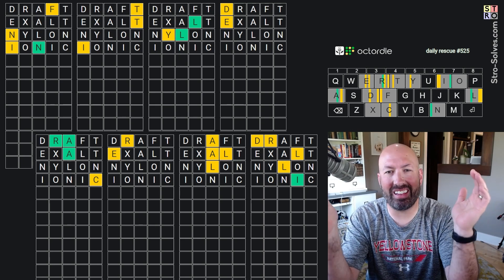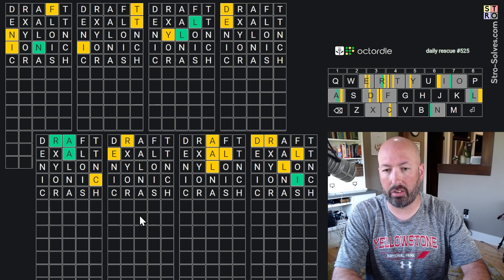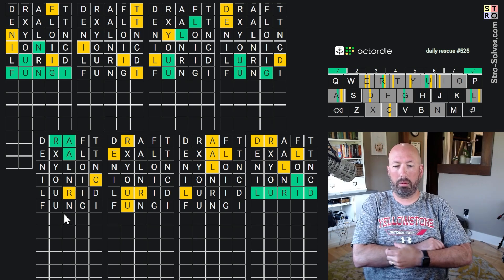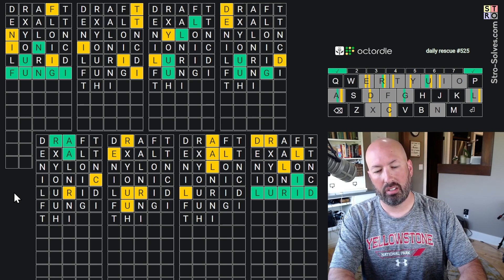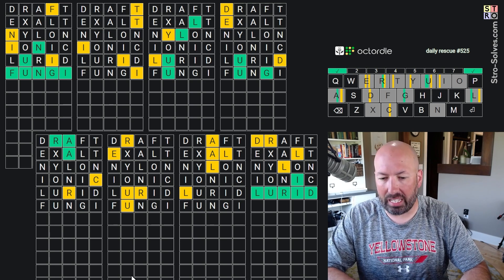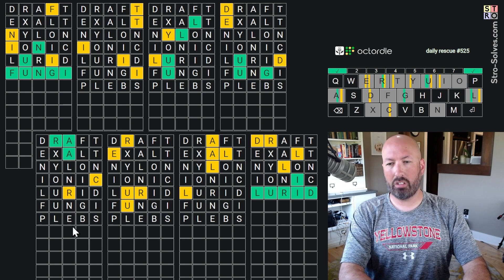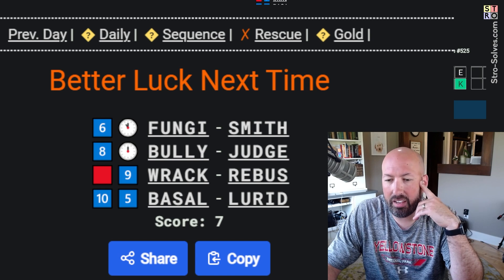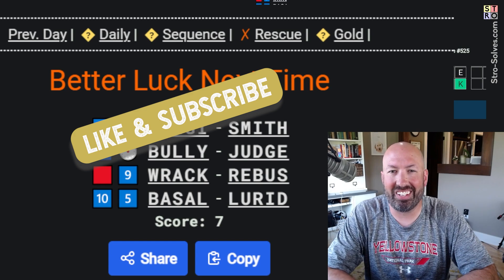"The most fun I've had in a while"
I'm Scott Strosahl, and today I'm solving the Octordle rescue for July 3rd.

Dordle is like wordle times 2, Quordle times 4, and Octordle times 8.